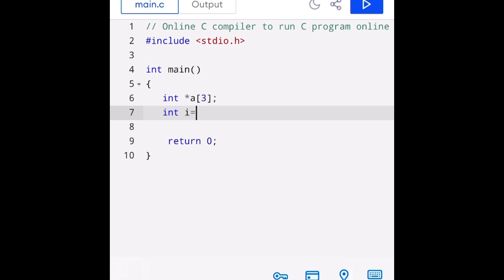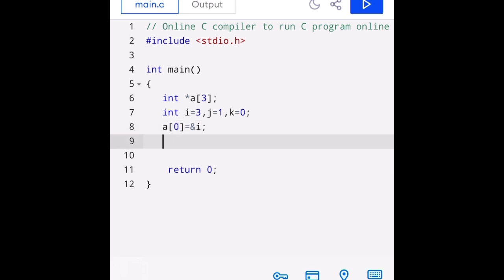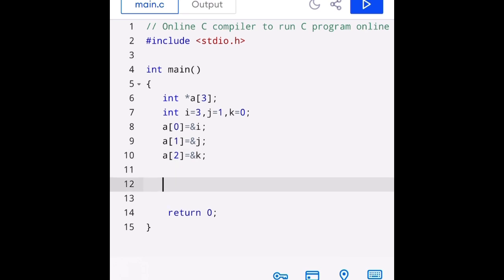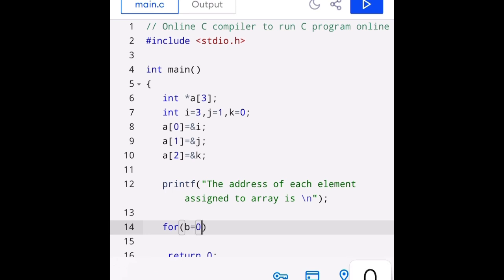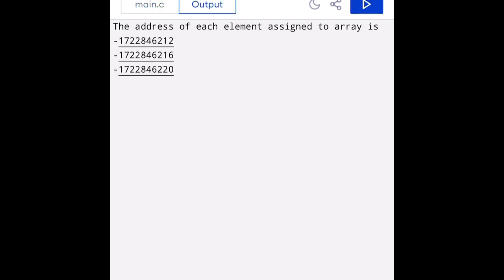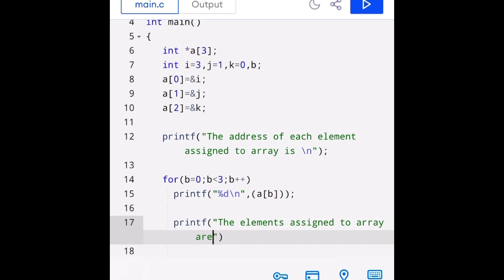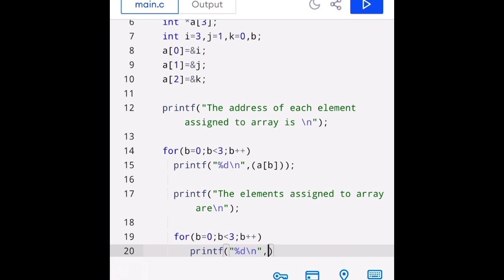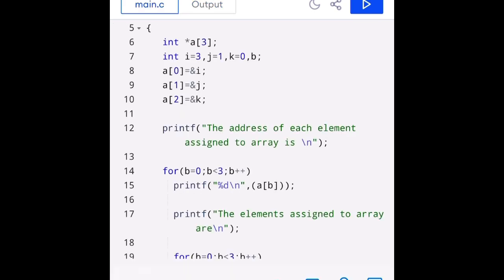Array of pointers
Pointer arrays are used to store the address of variables